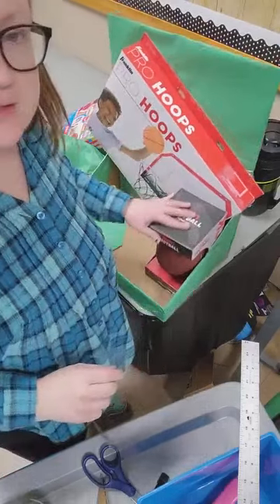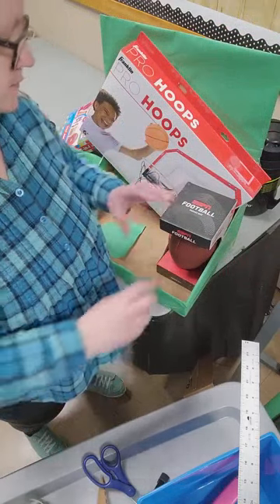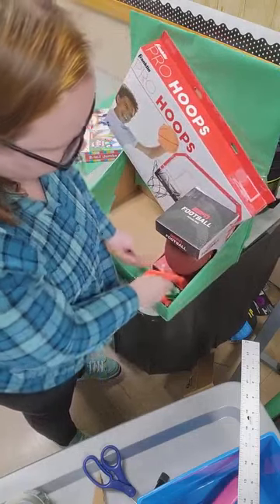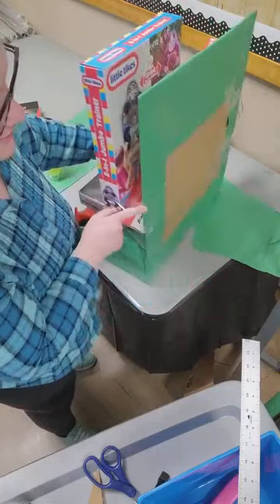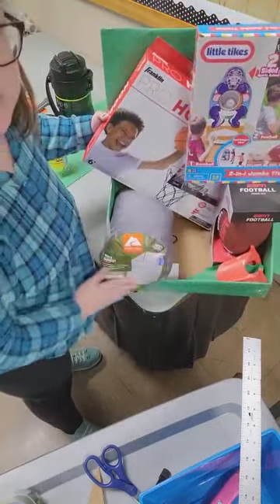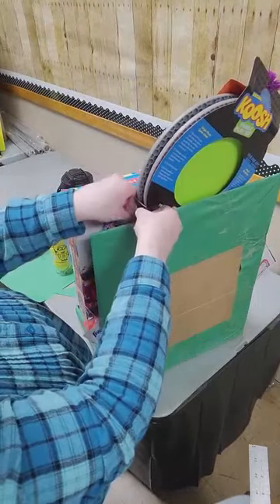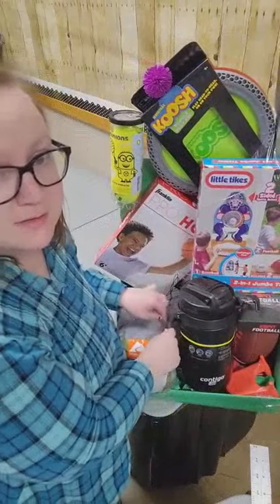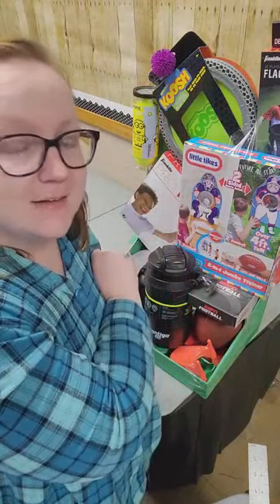Raffle Basket Building Part 3